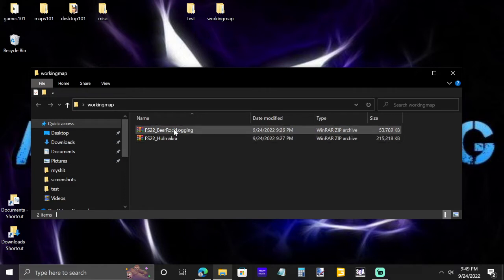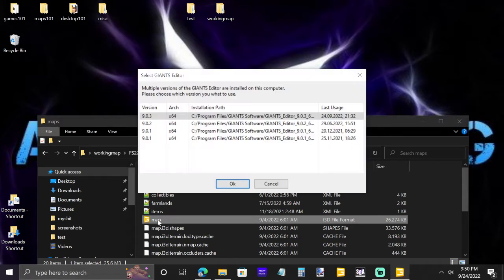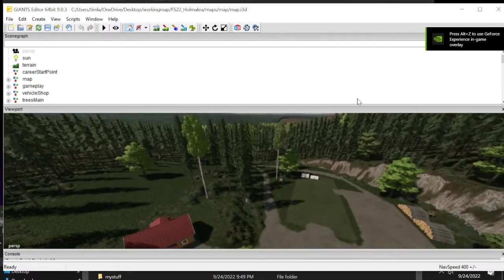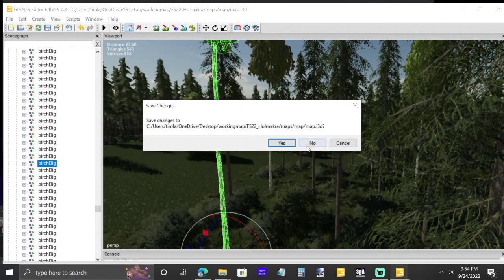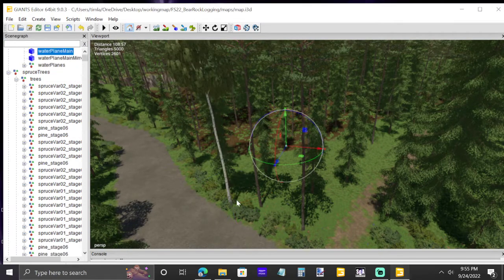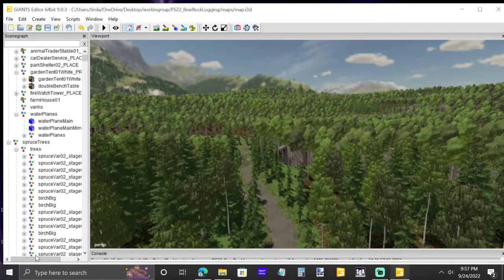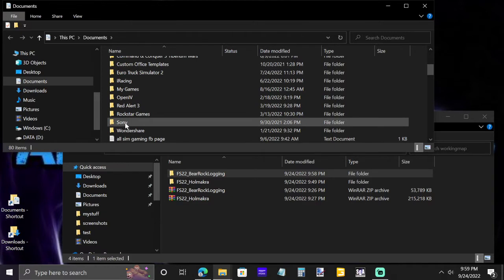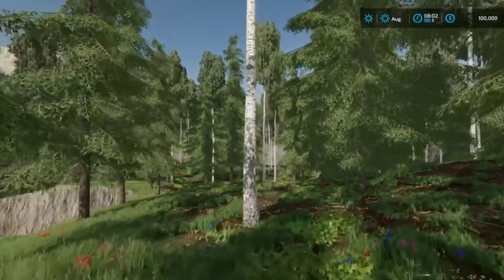How to replace map trees in Farming Simulator 22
This is a short tutorial on how to import trees from one map, into your map and how to replace all of them using the replace all tool.